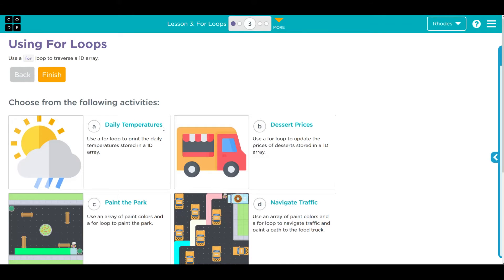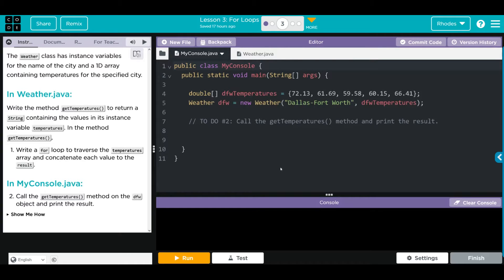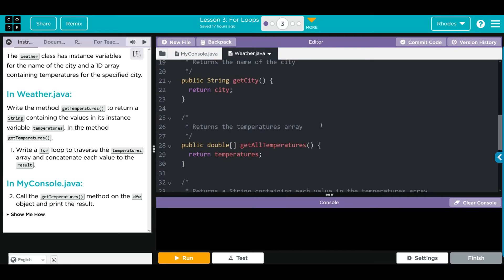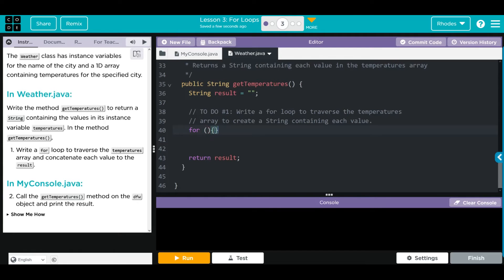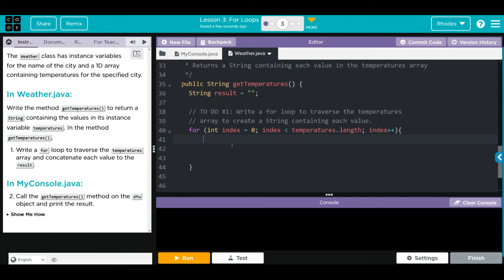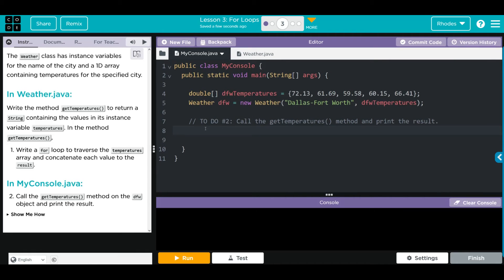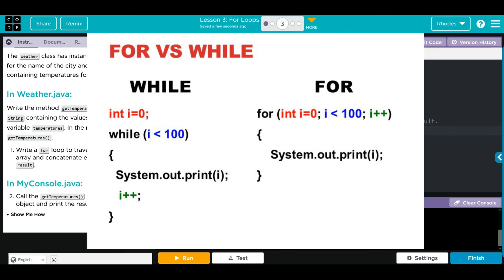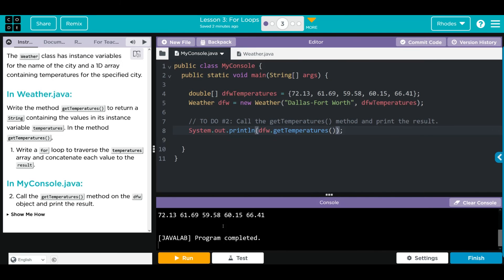AP CS A - Code.org: Unit 3: Lesson 3 #3 A (2022)